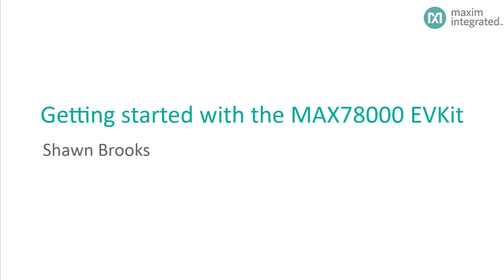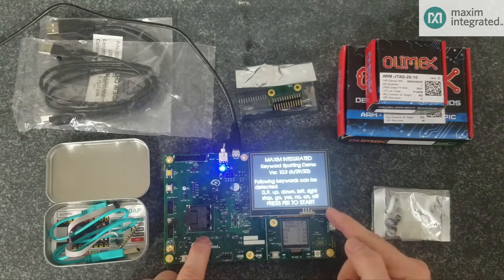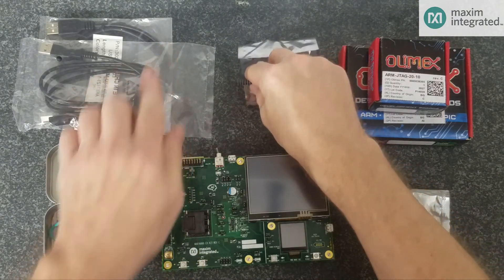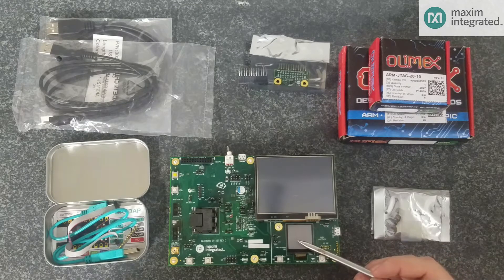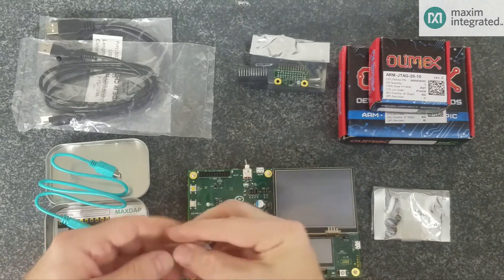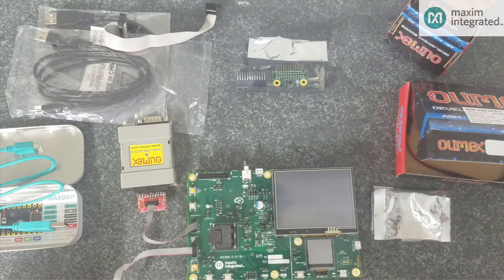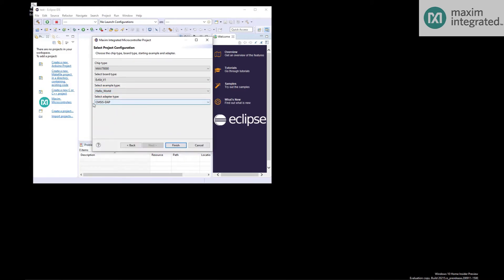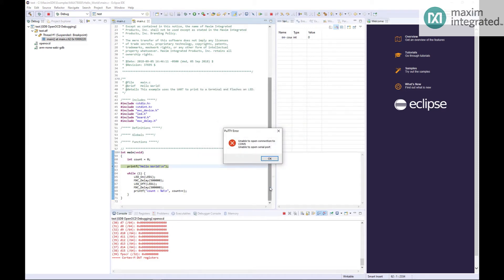Getting Started with the MAX78000EVKIT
The MAX78000EVKIT is perfect for getting started in the nascent world of machine learning. In this video Shawn Brooks shows you how to set up the system and run the sample applications to begin using the MAX78000 machine learning microcontroller.